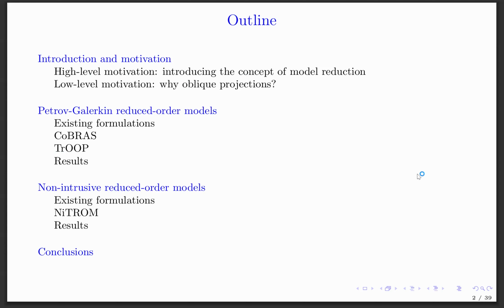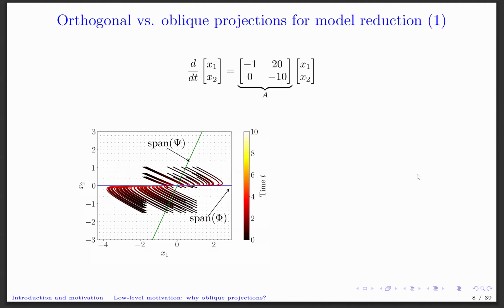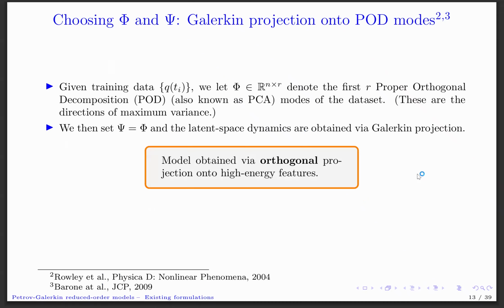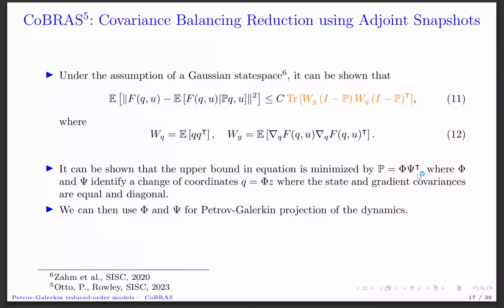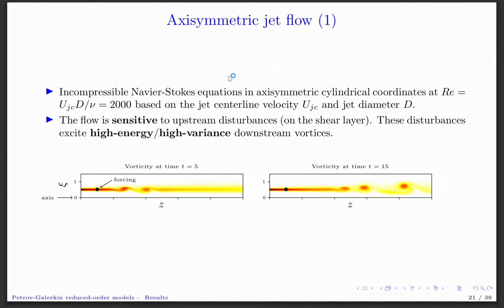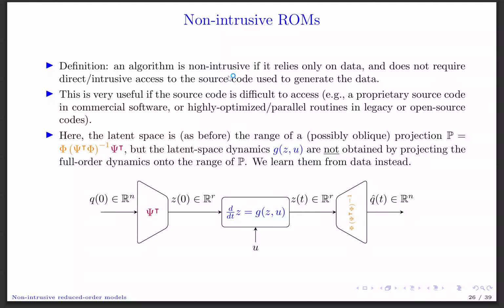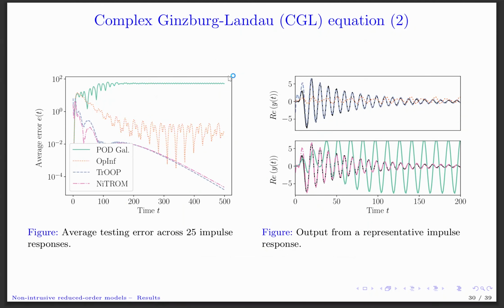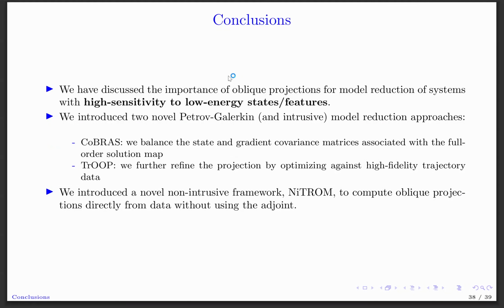Analysis Seminar - Alberto Padovan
Speaker: Alberto Padovan (University of Illinois)

Title: Leveraging oblique projections for model reduction: recent advances in Petrov-Galerkin and non-intrusive formulations

Abstract: Developing accurate reduced-order models (ROMs) for high-dimensional physical systems (e.g., fluids, solids, systems in thermochemical kinetics, etc.) is essential to accelerate simulations and enable engineering tasks like design and optimization. In this talk, we emphasize the importance of oblique projections for the development of ROMs with long-time predictive accuracy, and we present recent advances in their computation using both intrusive and non-intrusive methods.
Several systems in engineering, including transport-dominated fluid flows, exhibit high sensitivity to low-energy coordinates. These coordinates are typically truncated in ROMs obtained with orthogonal projections designed to capture the high-energy features of the system. As a consequence of this truncation, the resulting ROMs can fail to faithfully reproduce the dynamics of the original system. By contrast, oblique projections can be used to compute ROMs that capture the energetic features of the flow while also accounting for the low-energy coordinates that are necessary to accurately describe the dynamics of the full-order model. In this presentation, we present two novel formulations to compute oblique-projection-based (or Petrov-Galerkin) models for nonlinear systems. The first one is similar in spirit to the well-known balanced truncation formulation for linear systems, and it identifies a quasi-optimal oblique projector by balancing the state and gradient covariance matrices associated with the flow of the underlying full-order model. The second method is a refinement of the latter, where oblique projections for Petrov-Galerkin model reduction are further optimized against high-fidelity data to reduce forecasting error. While these two methods can work very well and outperform existing model reduction formulation, they are highly intrusive and require direct access to the underlying governing equations. They may therefore be inapplicable to systems that are simulated using black-box solvers (e.g., commercial software or legacy codes) whose source code might be proprietary or very difficult to modify. To address this issue, we introduce a third (non-intrusive) formulation, which we call “NiTROM: Non-intrusive Trajectory-based optimization of ROMs.” Specifically, given high-fidelity data from a black-box solver, NiTROM computes a ROM by simultaneously seeking the optimal projection and latent-space dynamics that minimize forecasting error. This formulation can achieve predictive accuracy comparable to that of the first two (intrusive) Petrov-Galekin methods, and it has been shown that it can significanly outperform state-of-the-art non-intrusive frameworks like Operator Inference. All the methods discussed in this talk are demonstrated on several systems, including incompressible fluid flows with O(105) states.